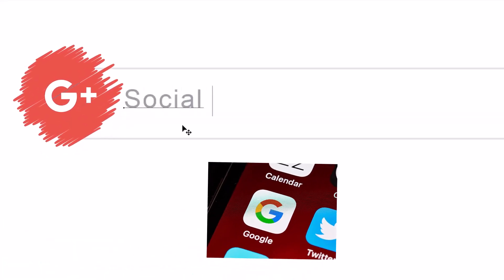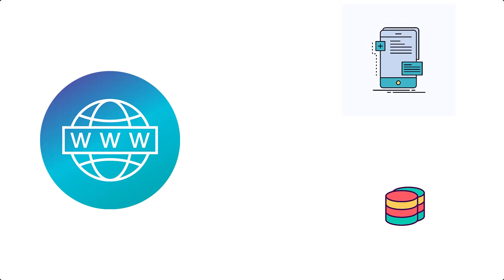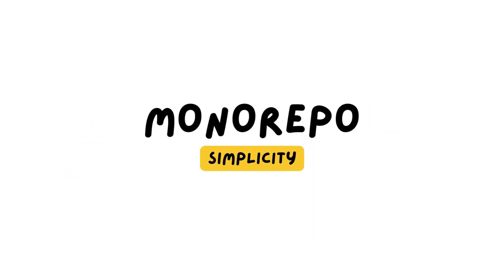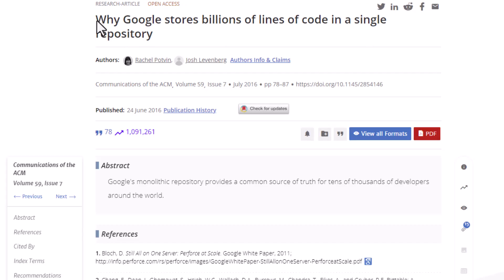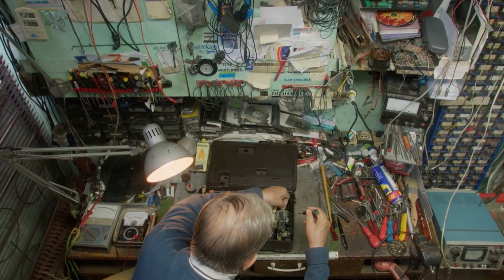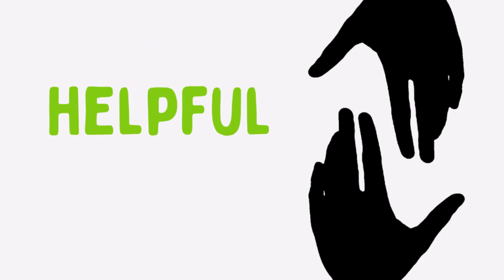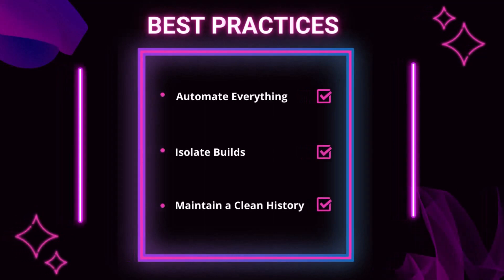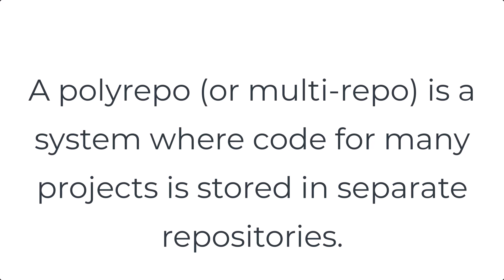Monorepo Explained! How Google Manages Its Codebase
In this video, dive deep into the world of Monorepos, a groundbreaking approach to codebase management that's utilized by tech giant Google. Uncover the secrets behind maintaining a vast, unified repository that houses billions of lines of code, facilitating streamlined code reuse, dependency management, and refactoring processes.

This video intricately unravels the concept of Monorepos, contrasting it with the traditional multi-repo strategy, and dispelling common misconceptions about the differences between monorepos and monoliths. You will also be introduced to essential tools for proficient Monorepo management, designed and used by industry leaders like Google.

Whether you are a coding aficionado or a seasoned developer seeking to enhance your workflow, this video is a goldmine of deep insights and actionable tips to help you leverage Monorepos for improved project management and code maintenance.

Happy Coding!